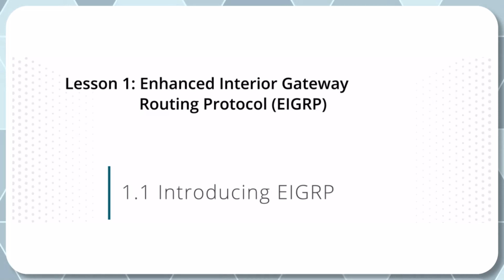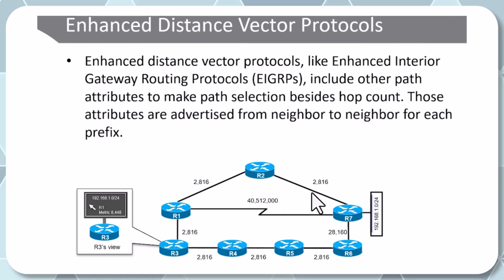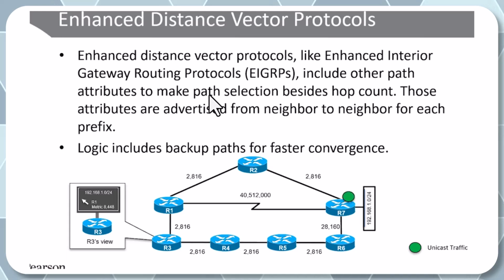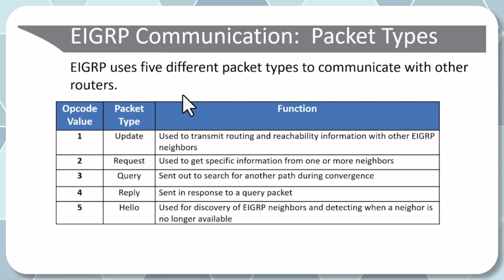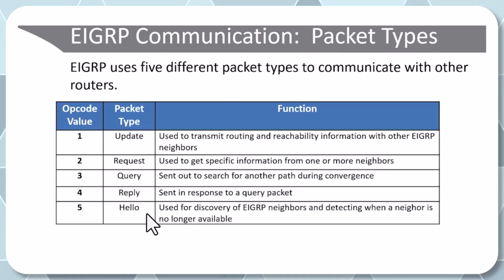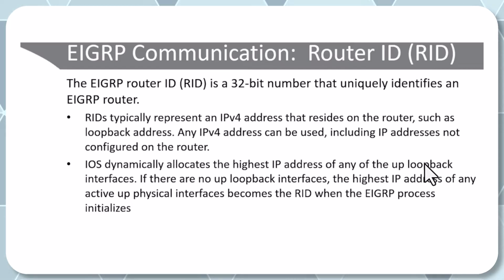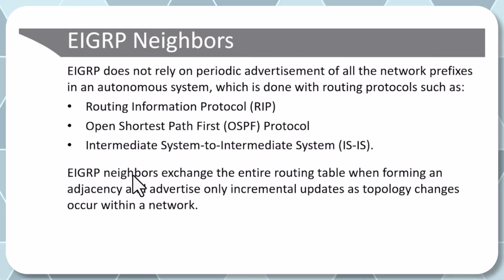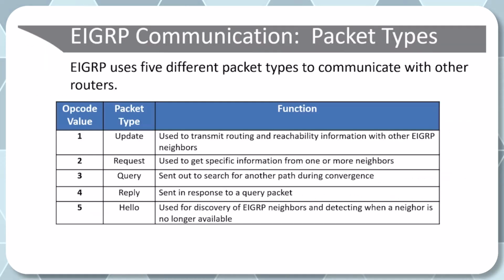001 - EIGRP Basics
CCNP Enterprise Advanced Routing ENARSI 300-410